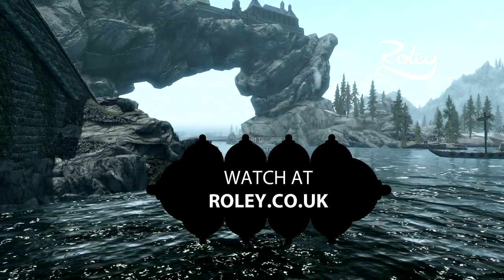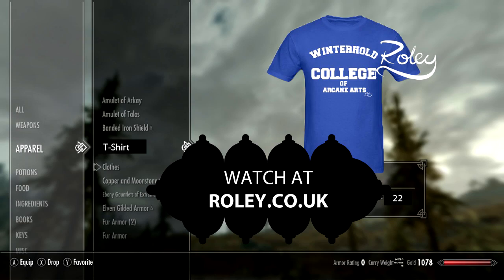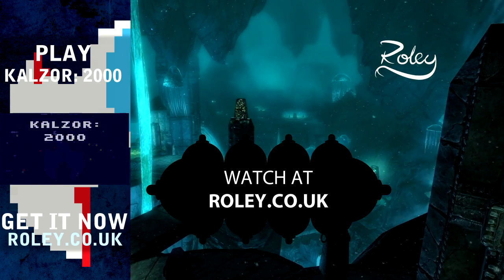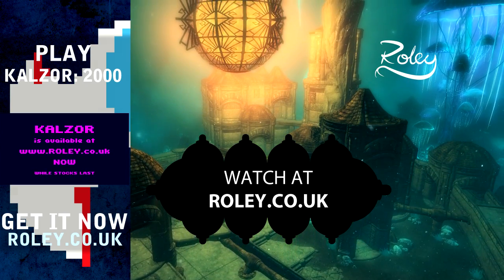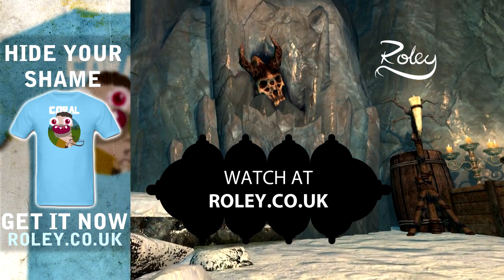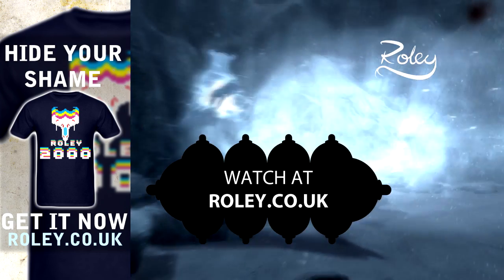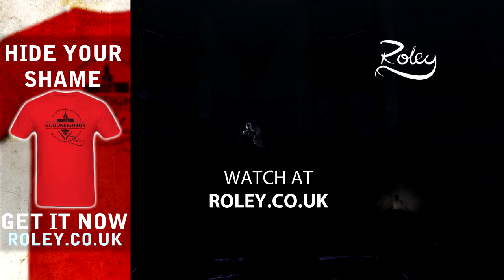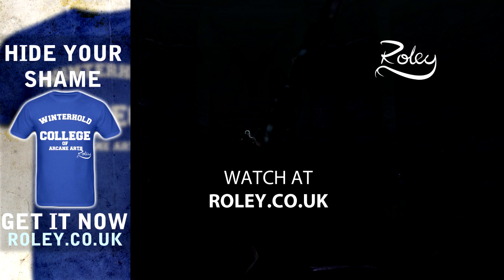Skyrim's 3 SECRET Bosses